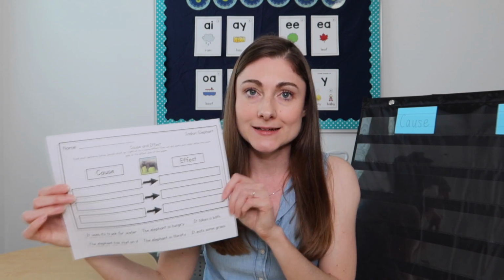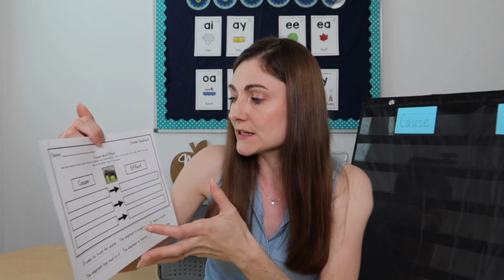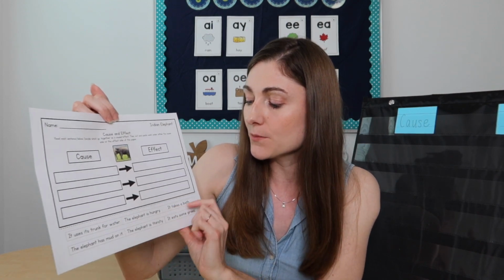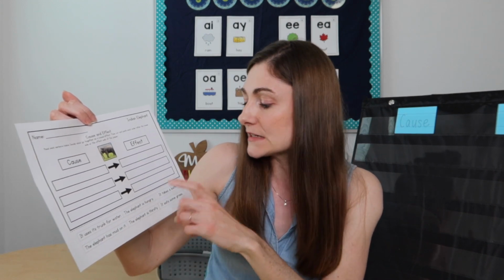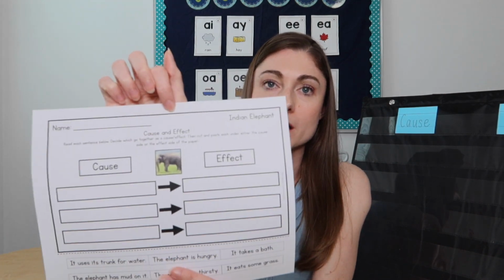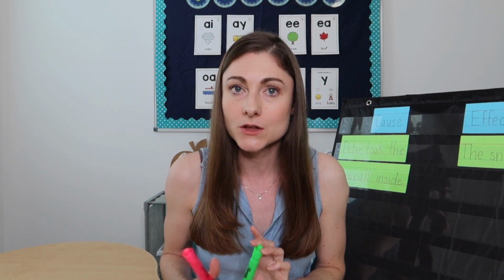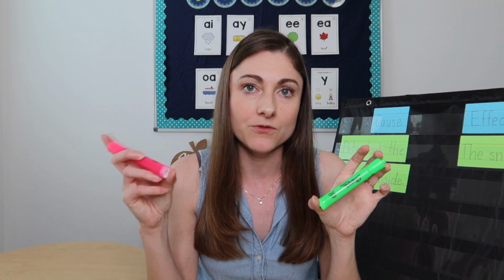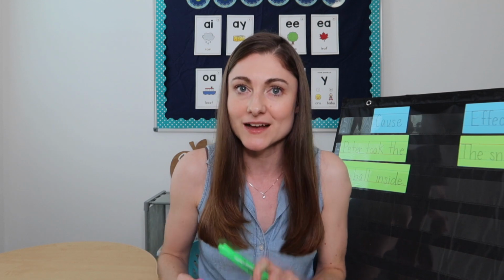Top Activities for Teaching Cause and Effect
There are definitely core supports needed to effectively teach cause and effect. Sometimes it can be really hard for students to grasp what cause and effect actually mean, and how they relate to one another. Making it student-friendly as well as fun will help a ton!

In this video, I’ll go through the steps I take to help students identify how cause and effect work together. I’ll also tell you my 5 favorite activities for practicing cause and effect with your students!